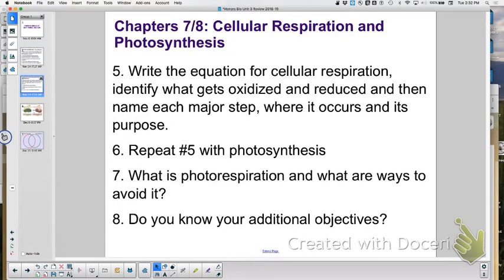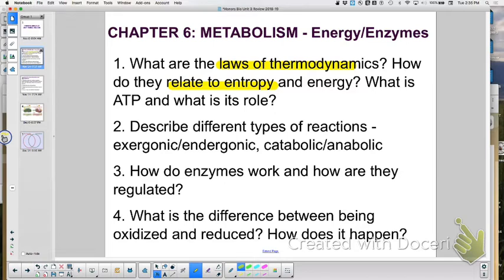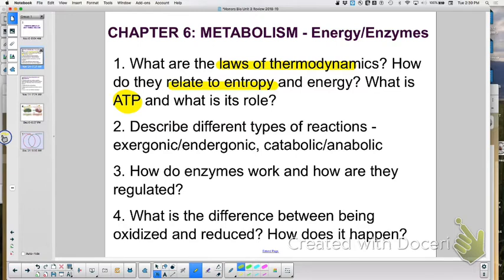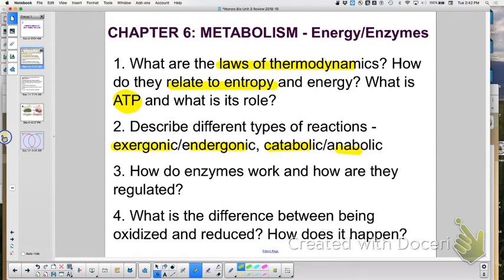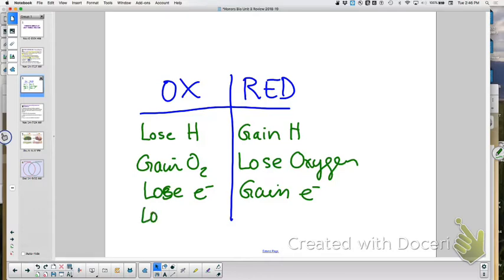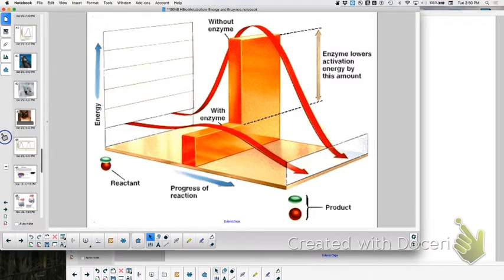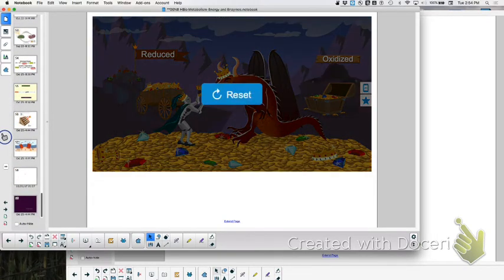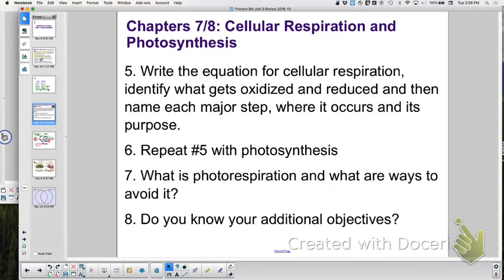HBio Unit 03 Review Partial: Energy, Enzymes, Cellular Respiration (little Photosynthesis)